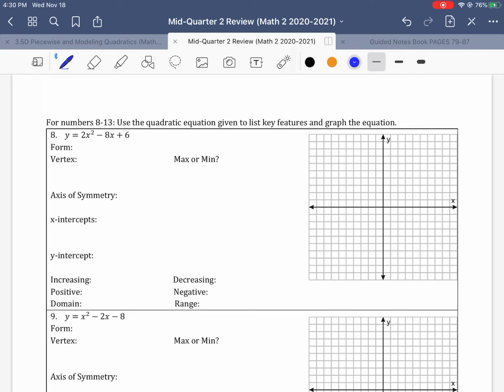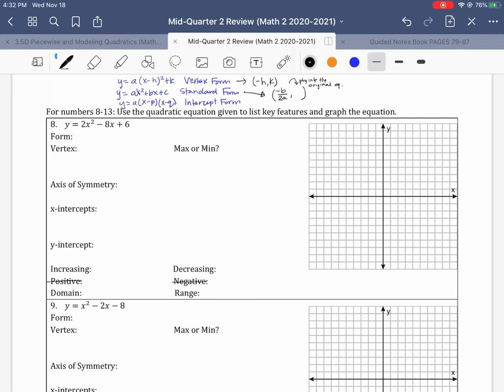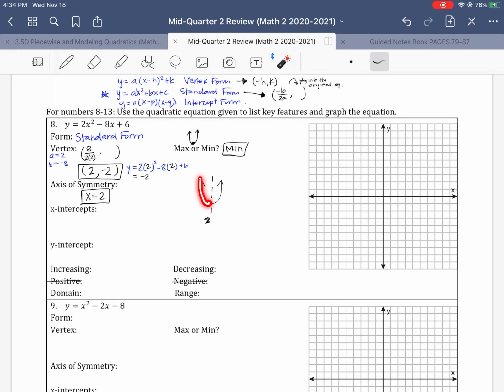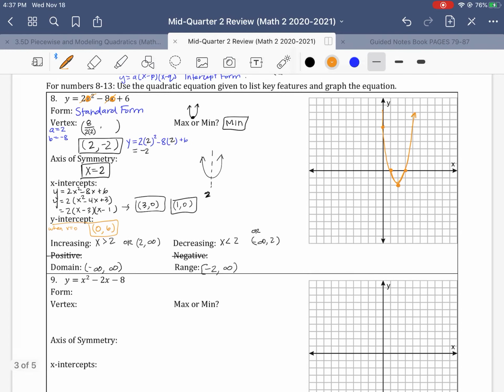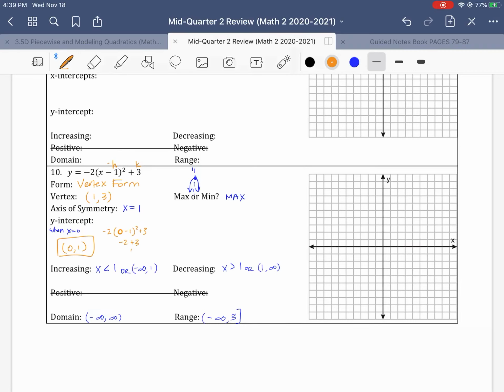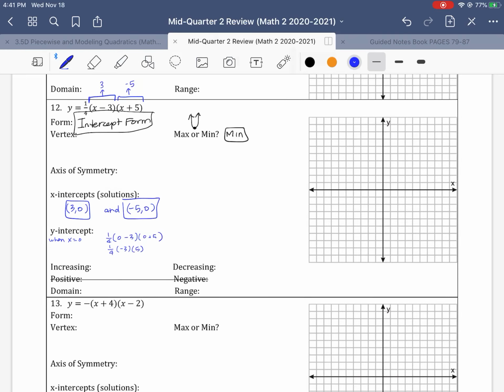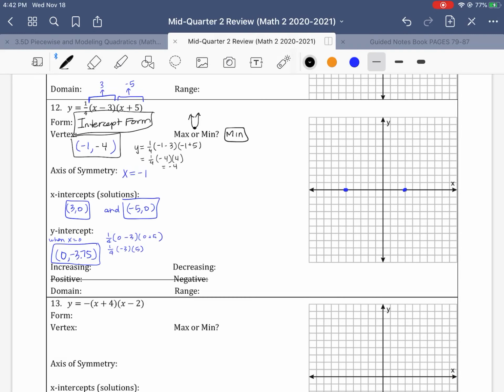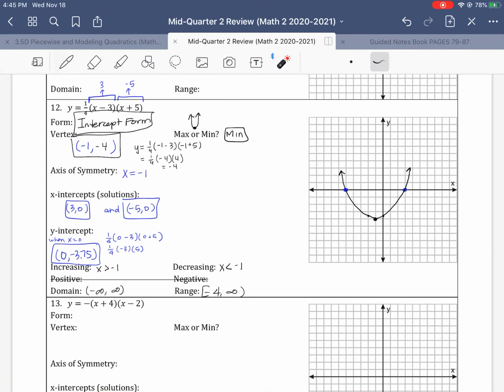Math 2 Mid-Q2 Exam Review (PART 2 #8-13)